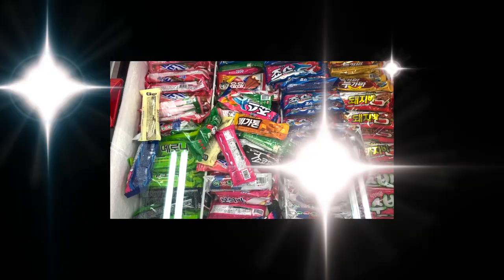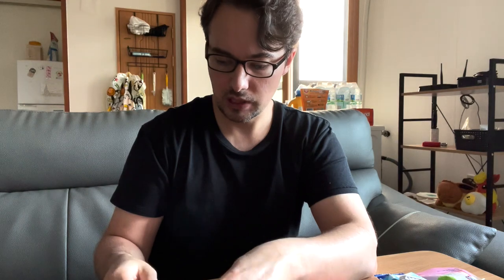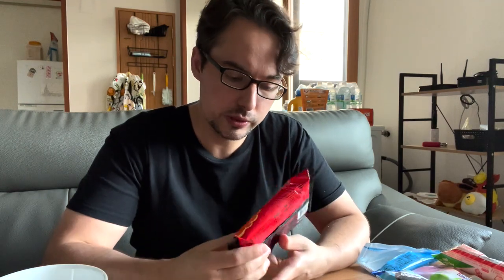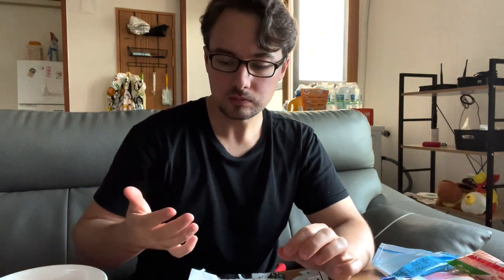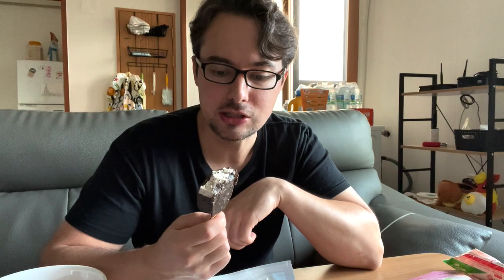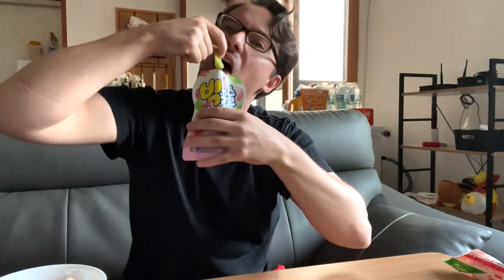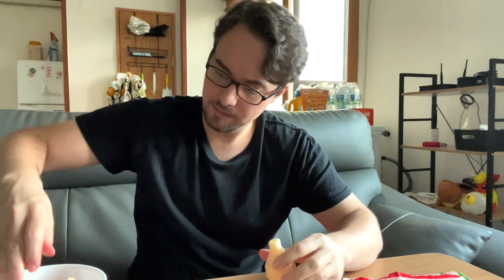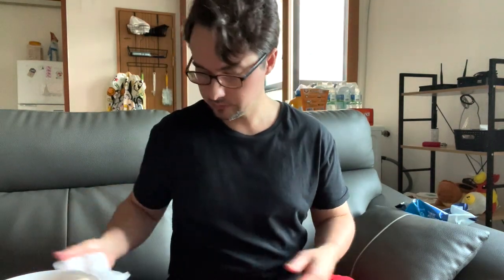Trying Korean Spicy Ice Cream 🍦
Hey Everyone!
I try some more Korean ice cream including a spicy ice cream sandwich.